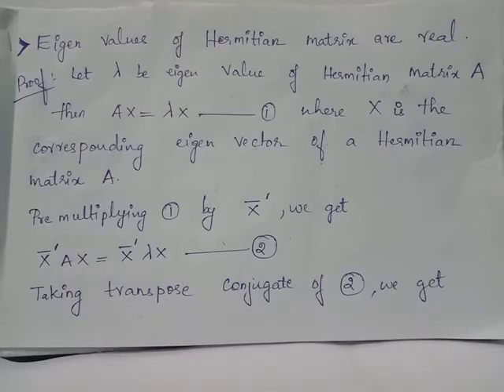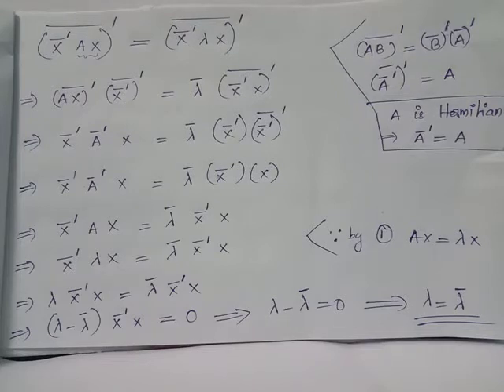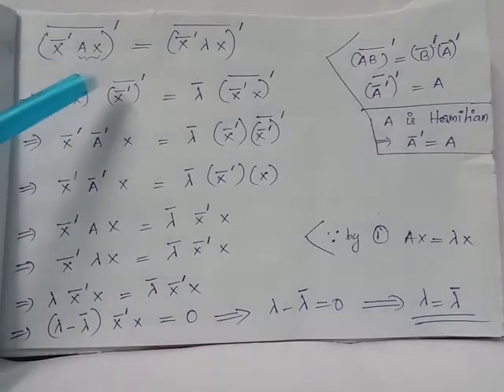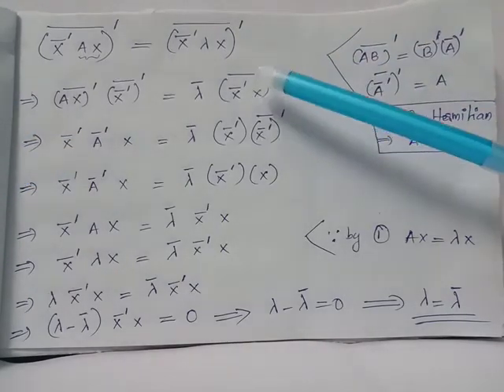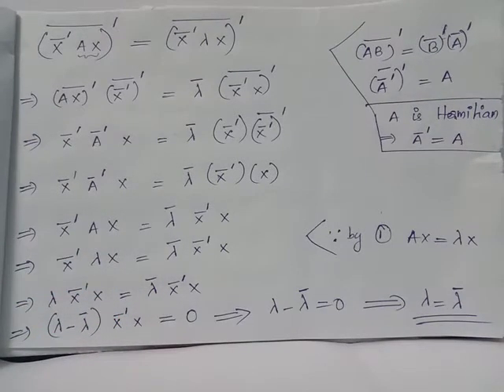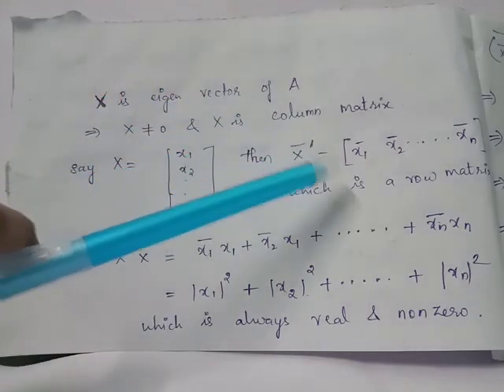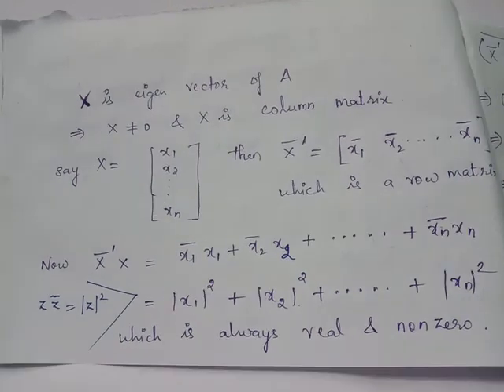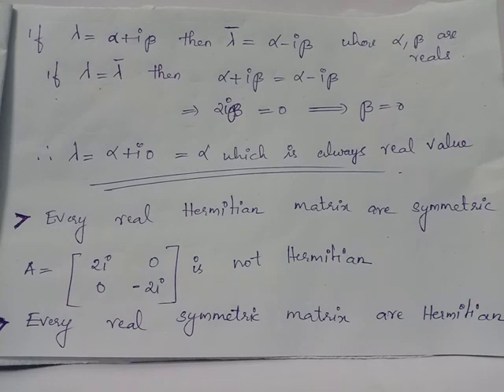Eigen values of Hermitian matrix